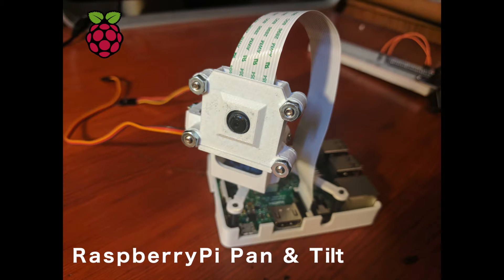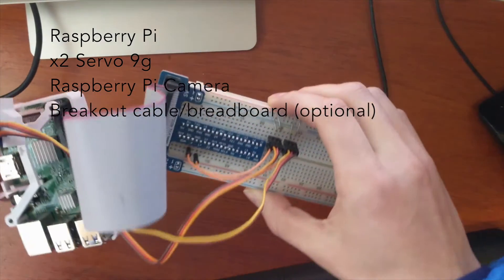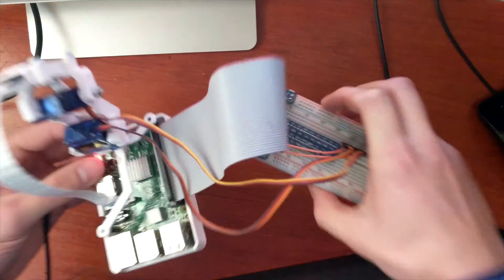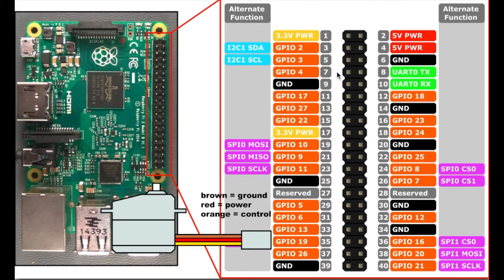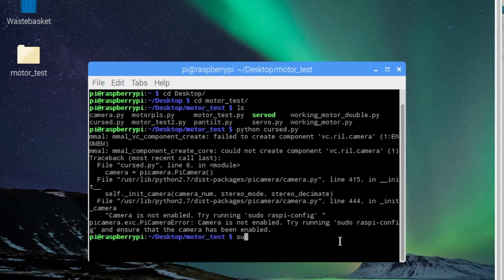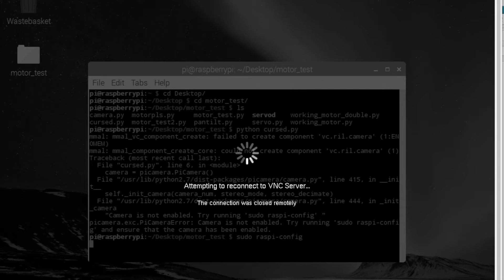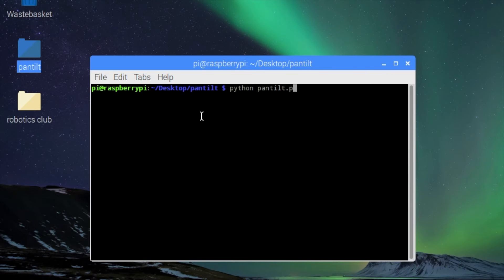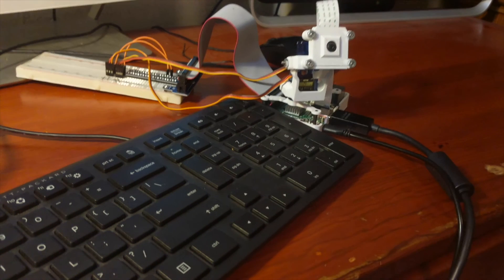Raspberry Pi Pan Tilt Camera Guide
Raspberry Pi Pan & Tilt